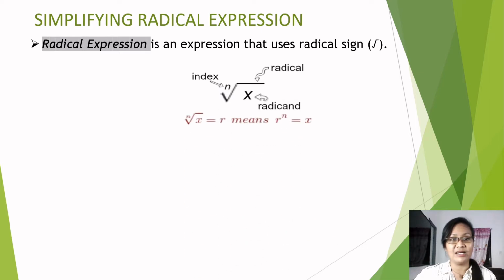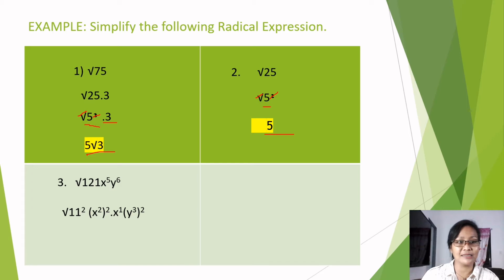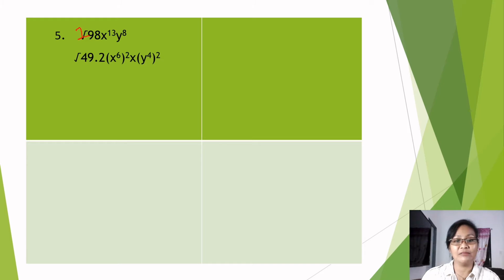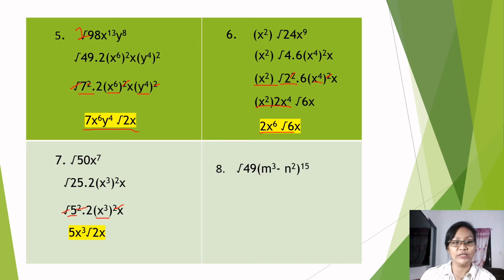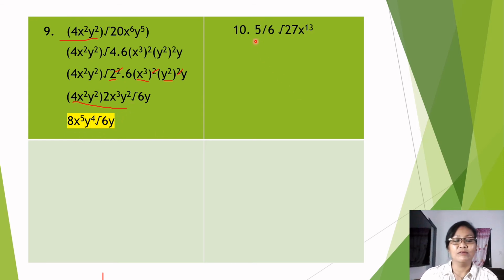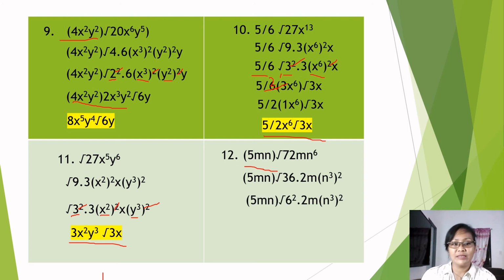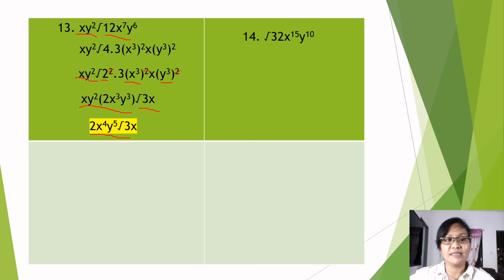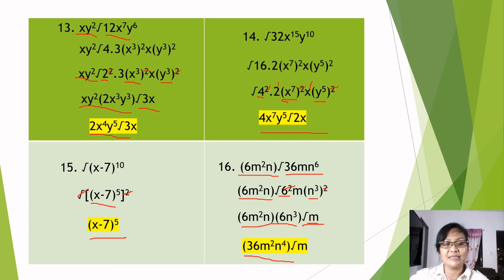Simplifying Radical Expression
In simplifying radicals, factor the radicand such that one of the two factors is a perfect number(perfect square, cube, etc.)
Extract the square root of the perfect number and retain the non-perfect factor inside the radical sign.
In terms of the exponent of the variables, divide the exponent by the index and leave the remainder inside the radical sign.